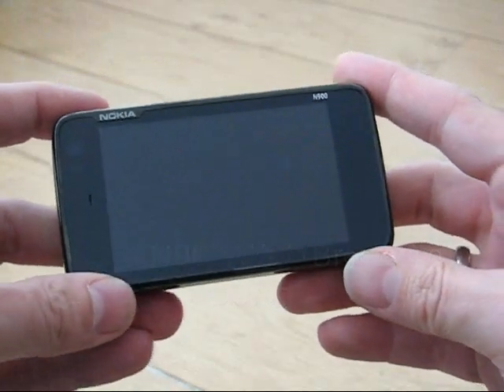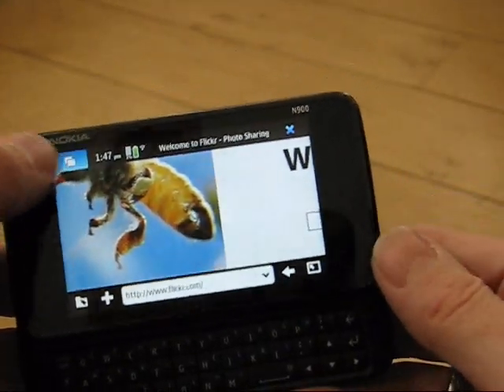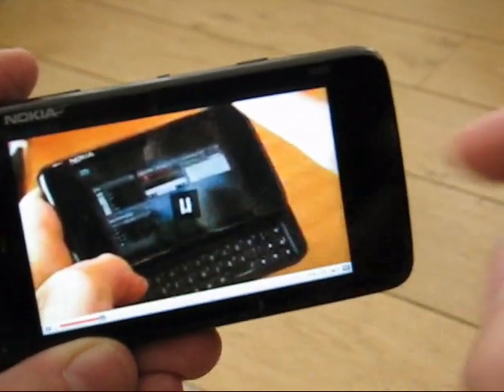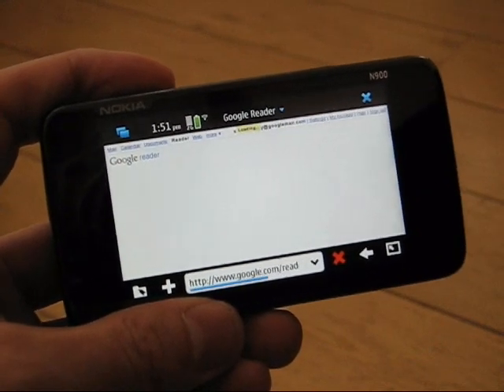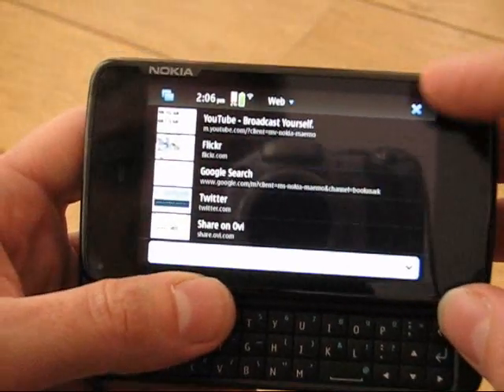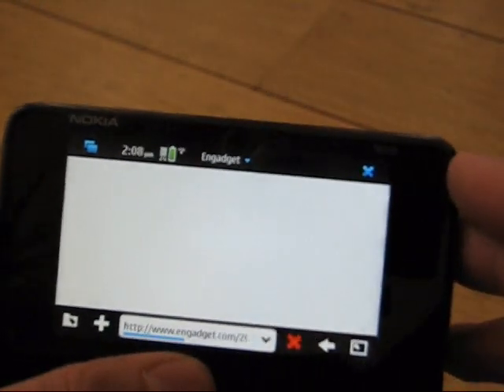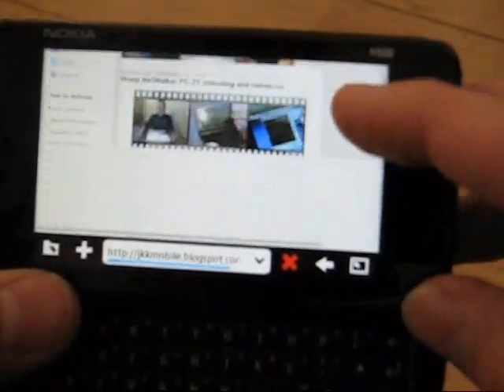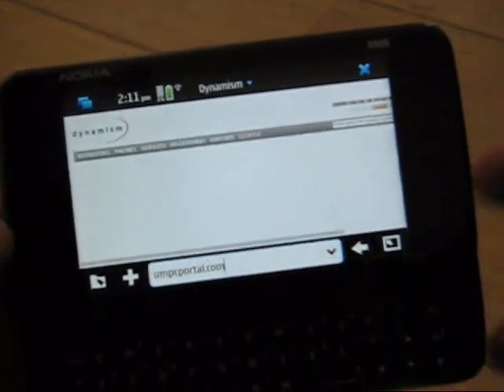N900 Web Browsing Demo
testing an early N900 web browsing experience. Mozilla-based browser.